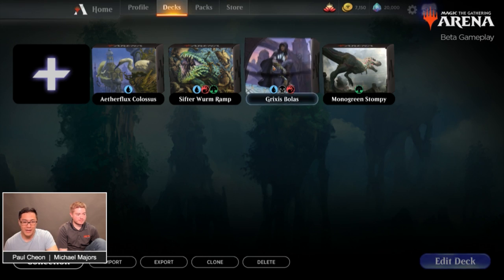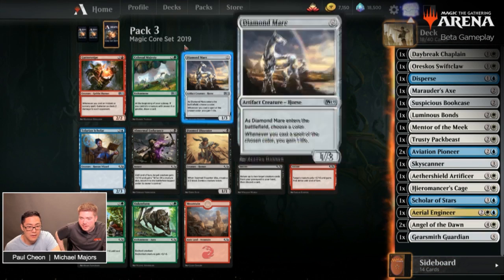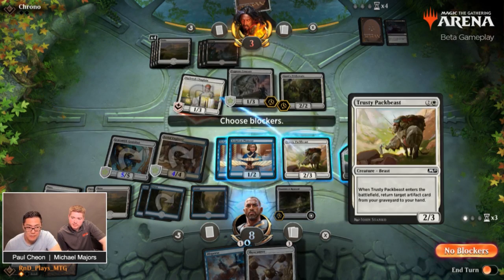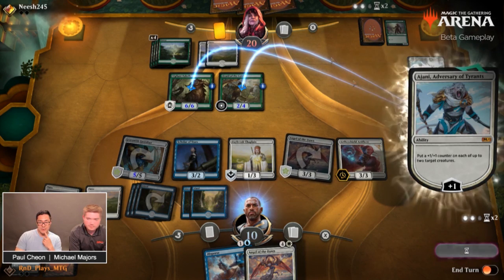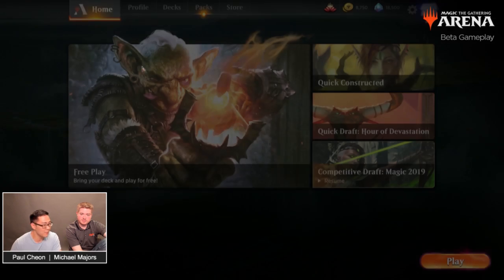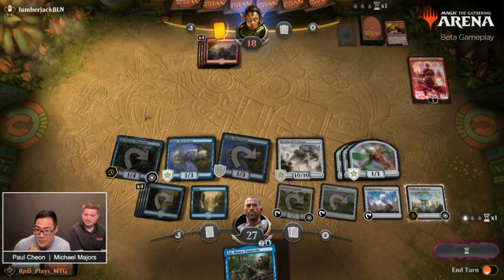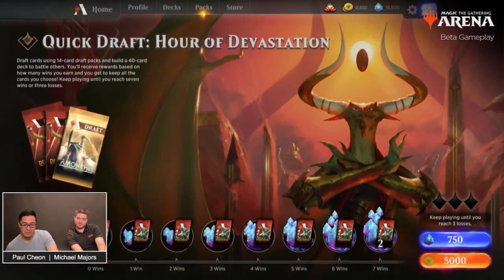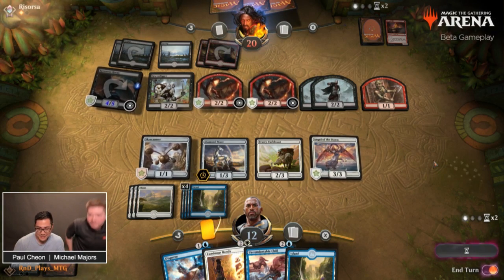R&D Plays MTG - Paul Cheon & Michael Majors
Streamed July 23, Paul Cheon and Michael Majors draft Magic 2019! They draft a White/Black deck and battle on MTG Arena. Hijinx ensue!